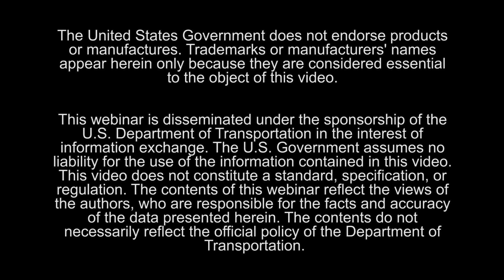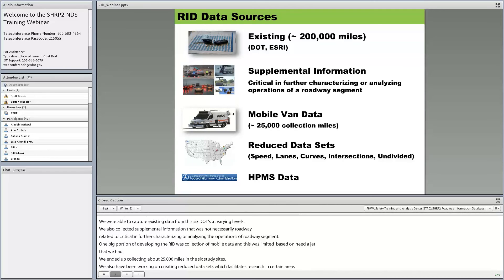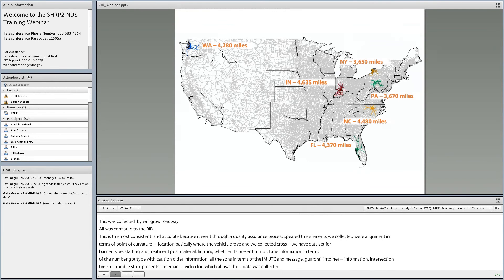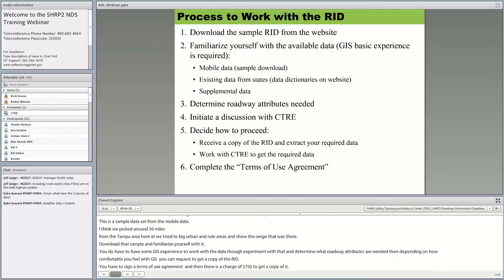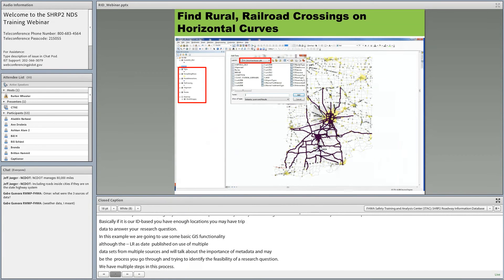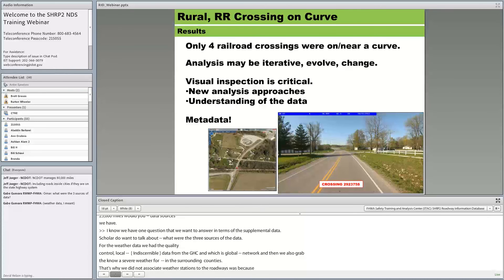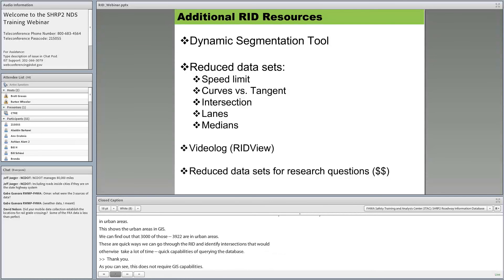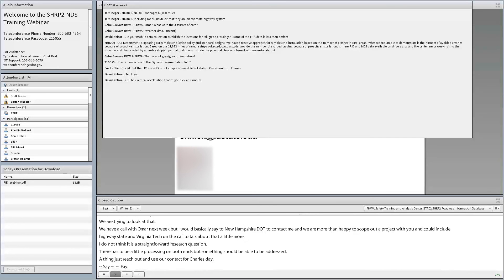Webinar: Naturalistic Driving Study and Roadway Information Data Integration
This is the second in a series of webinars developed by FHWA’s Safety Training and Analysis Center (STAC) for State Department of Transportation research managers and safety, operations, and planning staff as an introduction to the SHRP2 Naturalistic Driving Study (NDS) data and Roadway Information Database (RID).
Conducted on December 14th, 2016, this webinar focused on the SHRP2 Roadway Information Database (RID). Topics covered included:

1. Introduction to the RID
2. Data included in the RID
3. GIS functionality
4. Using the RID to support  research
5. Example uses of the RID